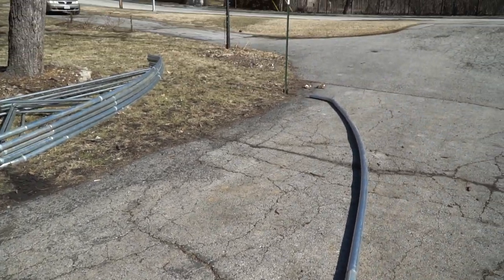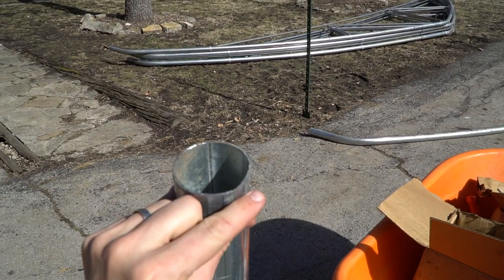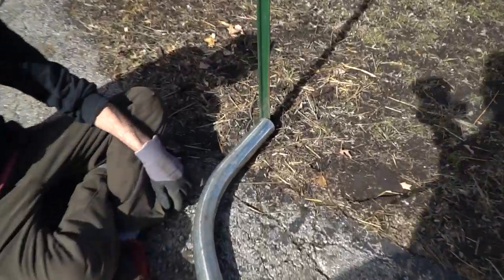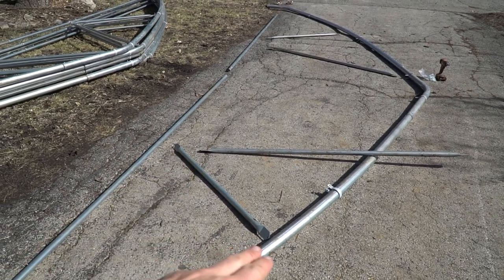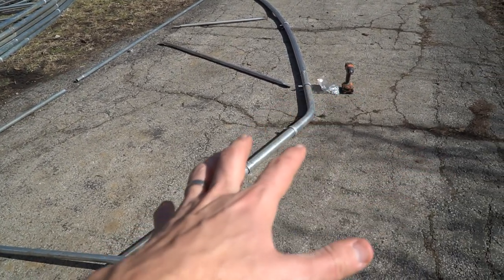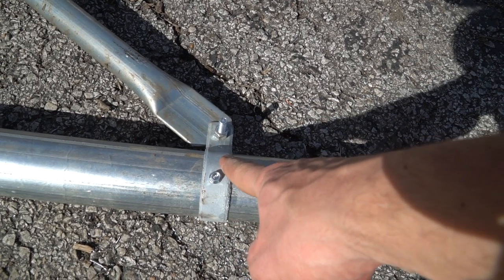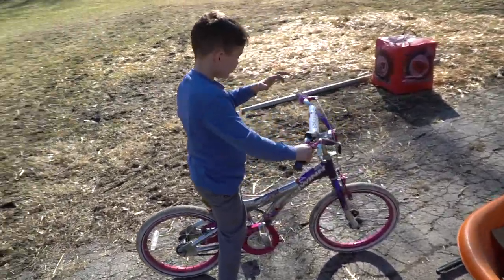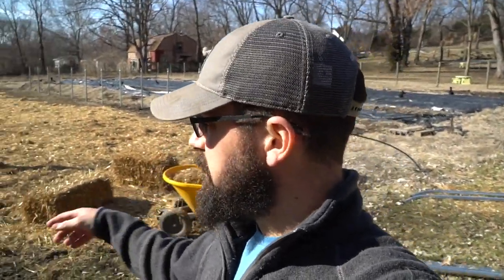This GREENHOUSE is HUGE - The build begins!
Part one of many videos to come showing the journey of building our 30 foot x 72 foot greenhouse. In this video we assemble the arches with W trusses while enjoying some beautiful weather!